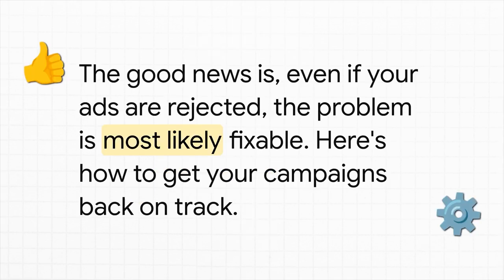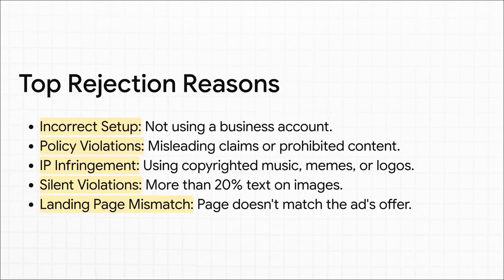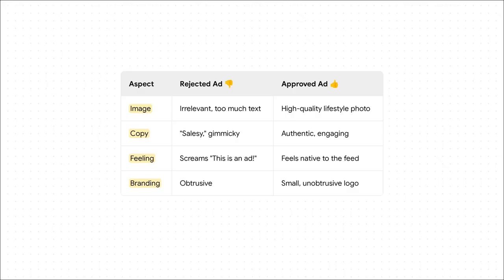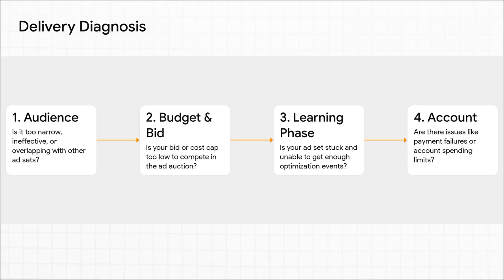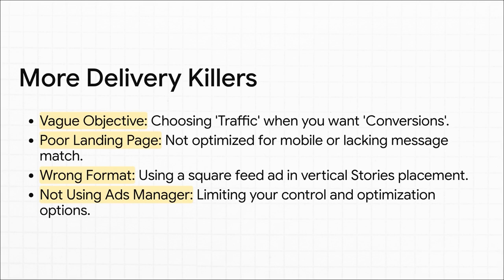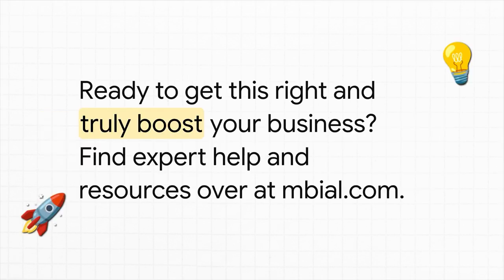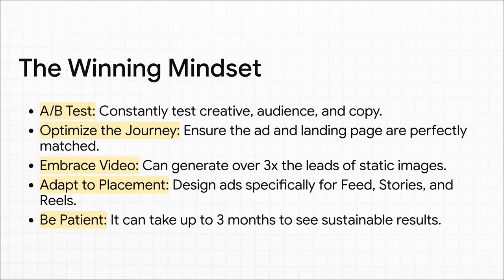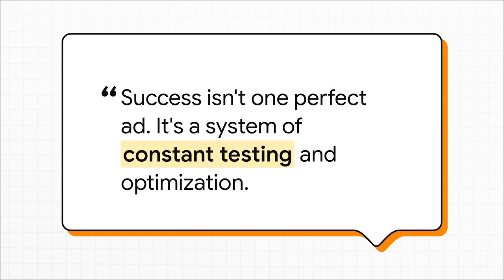8 Hidden Reasons Your Instagram Ads FAIL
Tired of seeing "Not Delivering" on your Instagram Ads?

We reveal the 8 crucial fixes to overcome policy violations and exit the dreaded Learning Phase immediately.

Stop wasting money on bad creative and narrow targeting—get impressions today!

Don't rely on the simple 'Promote' button; learn to leverage the powerful Meta Ads Manager for precise control over your budget and advanced audience settings.

We cover administrative errors like a budget or bid set too low to compete in the auction, and critical creative issues like making overly promotional content instead of engaging video.

You'll also learn to fix technical flaws, such as ensuring your landing page is fully optimized for mobile devices, which is essential since Instagram is a mobile-only platform. Finally, understand why sufficient A/B testing is crucial for finding profitable, sustainable results, rather than giving up too soon.

ready to grow your business? visit mbial.com for a consultation.

1. instagram ads not delivering
2. instagram ads fix
3. meta ads manager
4. ad policy violations
5. learning phase
6. audience targeting
7. low budget
8. landing page optimization
9. video ads
10. ad review process